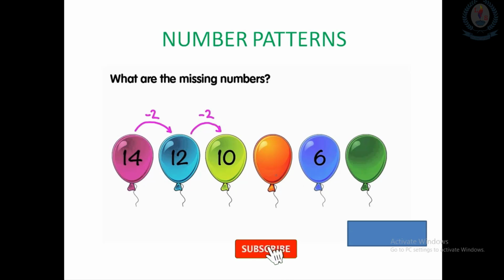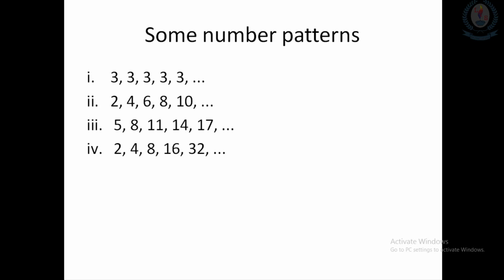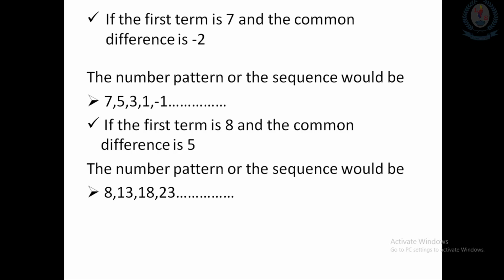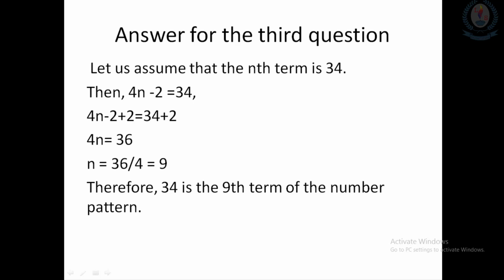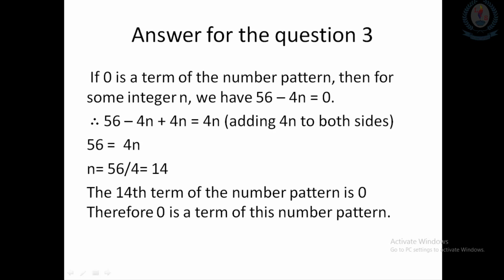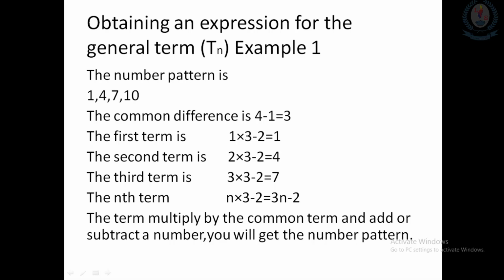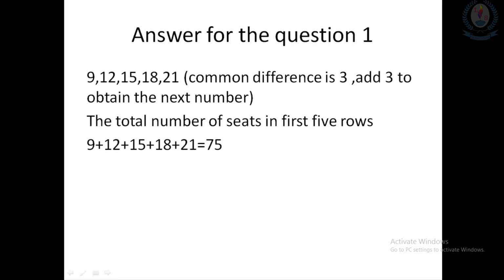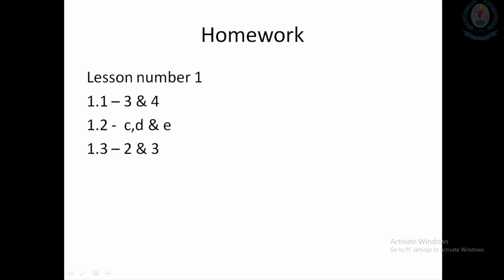Grade 9 -1st Mid Term - Maths - Video 1 - Chapter 1 - Number Patterns